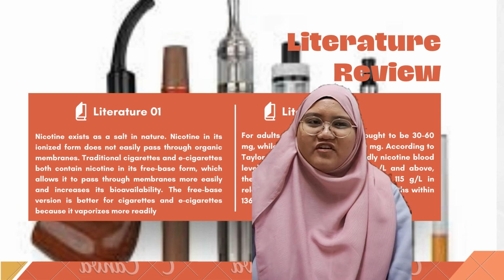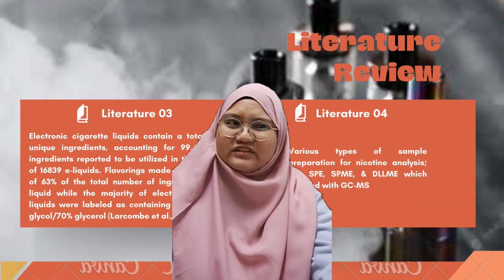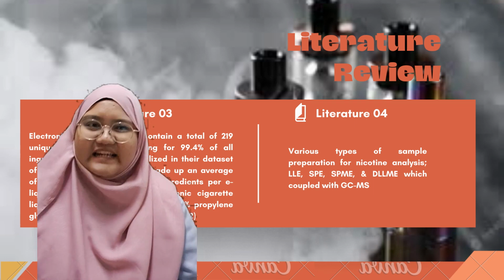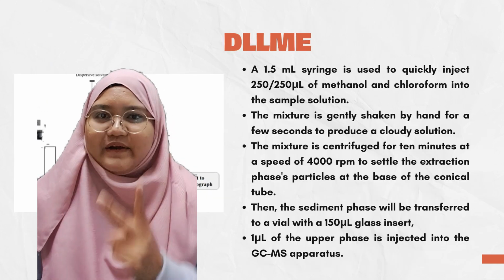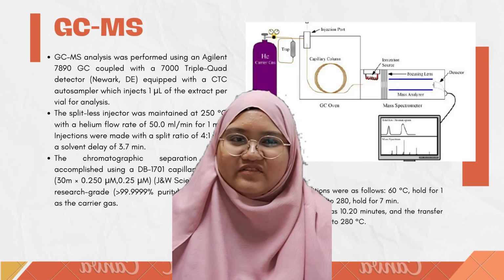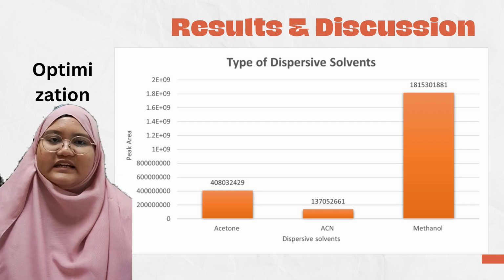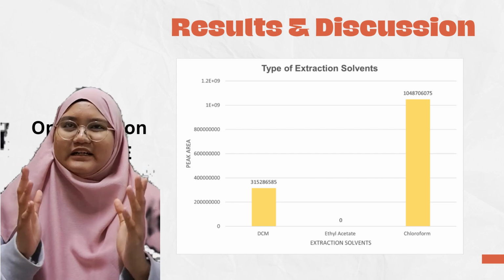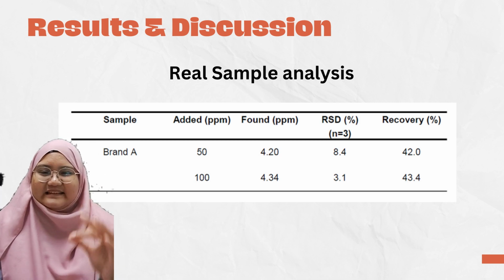FSG671 - Determination of Nicotine in Electronic Cigarette Liquids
Final Year Project - FSG671
Project Title: Determination of Nicotine in Electronic Cigarettes Liquids using Dispersive Liquid-Liquid Microextraction Coupled with Gas Chromatography-Mass Spectrometry